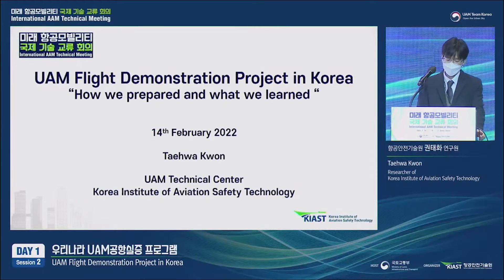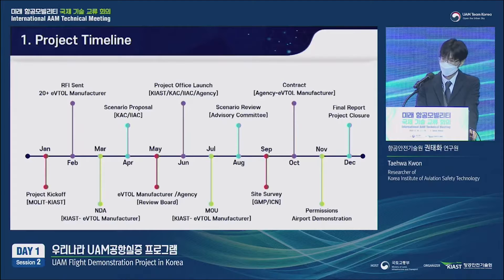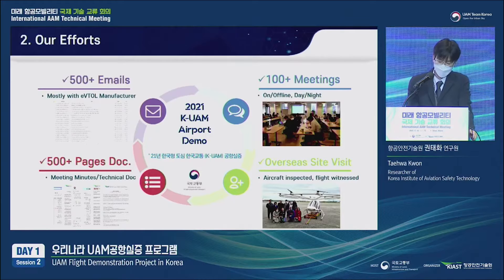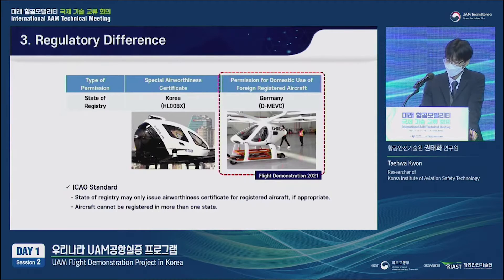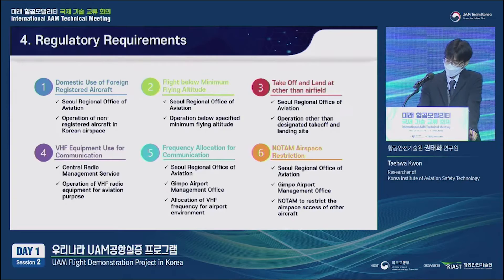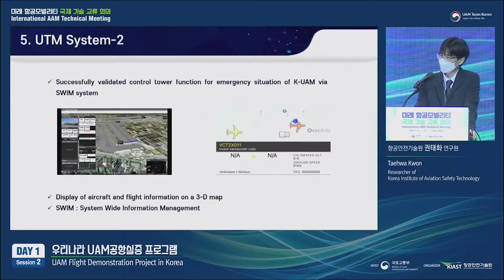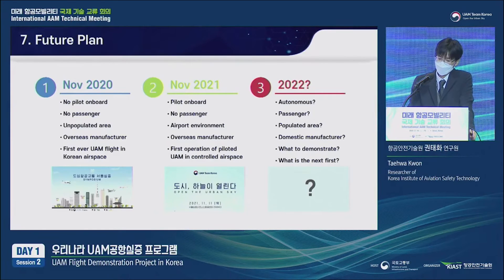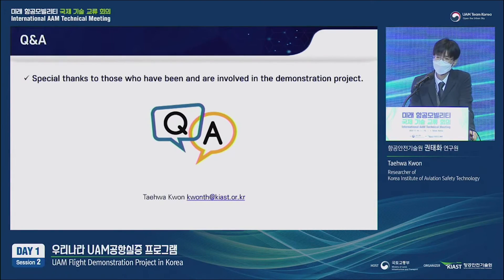[DAY 1] Session 1 : UAM Flight Demonstration Project in Korea / Taehwa Kwon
| Program Overview |
DAY 1 (Feb. 14 (Mon.) 10:00-16:30(KST))Trends in AAM policy and technology development
DAY 2 (Feb. 15 (Tue.) 09:00-16:30(KST)) Certification and policy trend

| Session 1|
National effort and straregy for introduction of commercial AAM service
UAM Flight Demonstration Project in Korea
Taehwa Kwon (Resrarcher of Korea Institute of Aviation Safety Technology

| Host/Organizer |
Ministry of Land, Infrastructure and Transport (MOLIT)
Korea Institute of Aviation Safety Technology (KIAST)